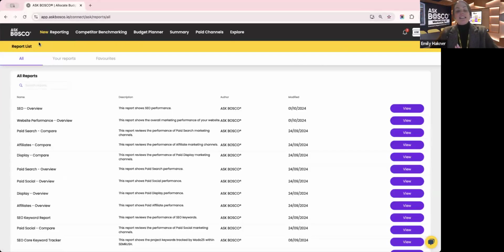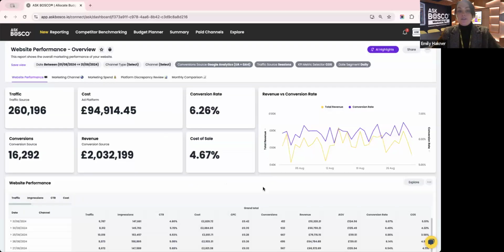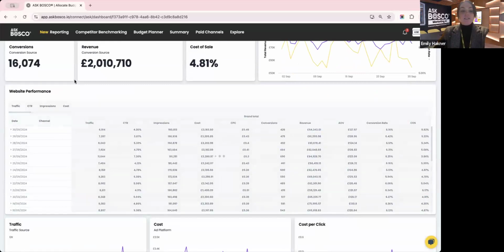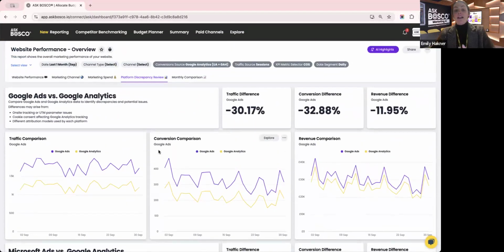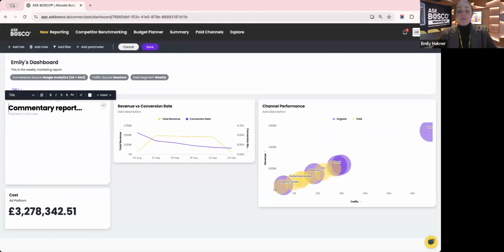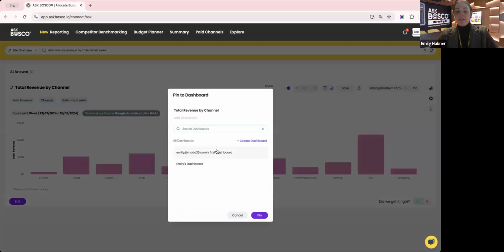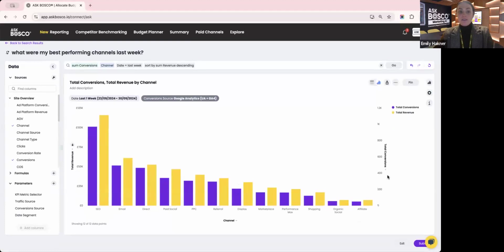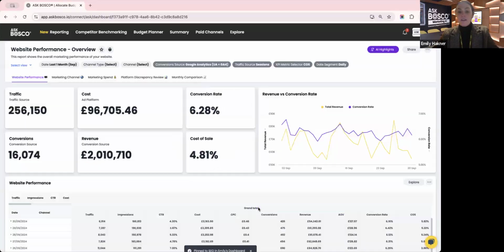ASK BOSCO® Explore the new AI Highlights in the AI Reporting Suite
A live, guided tour of ASK BOSCO® AI Highlights - a new feature within the AI reporting suite.

Our Director of Product, Emily Hakner, provided a live guided tour of the new AI Highlights. With a demo on how to receive executive summaries that spotlight your most critical performance metrics via the AI Highlights feature.